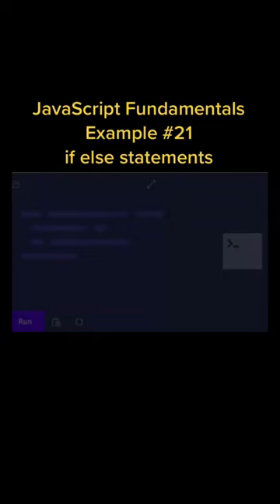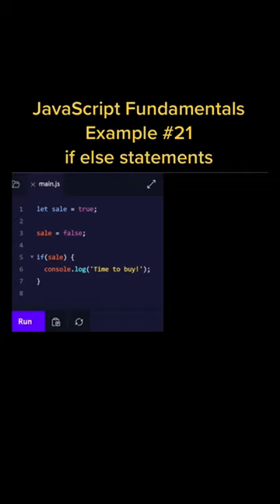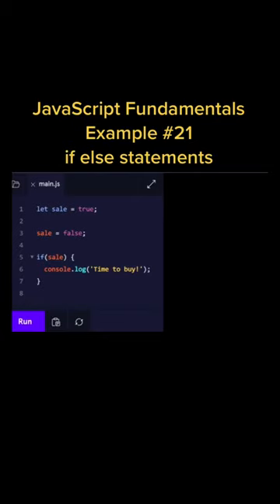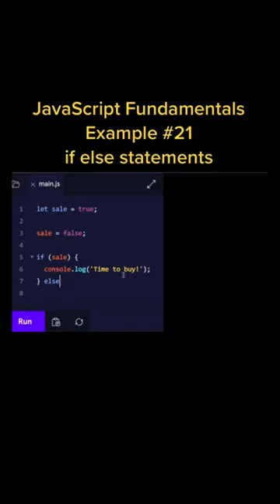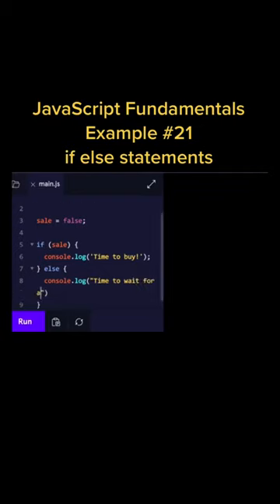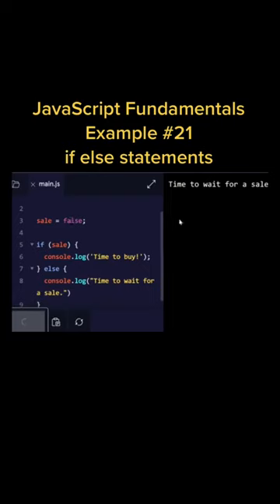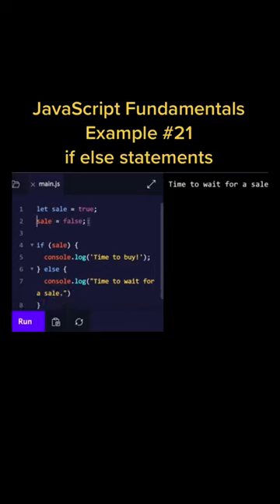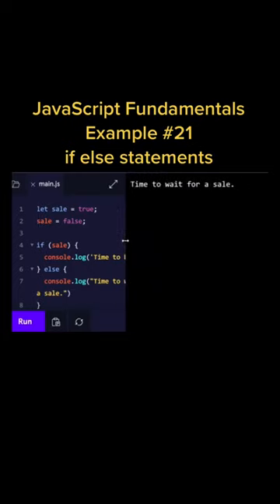JavaScript Fundamentals Code Example #21